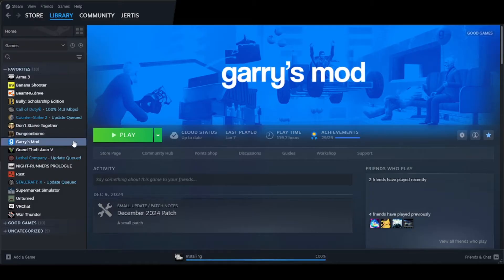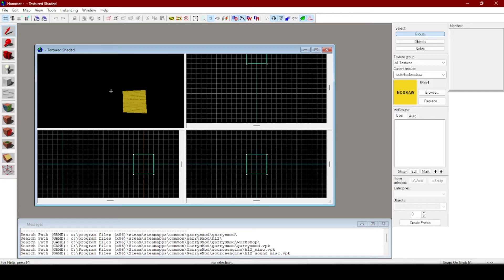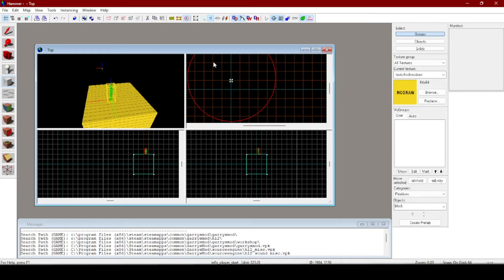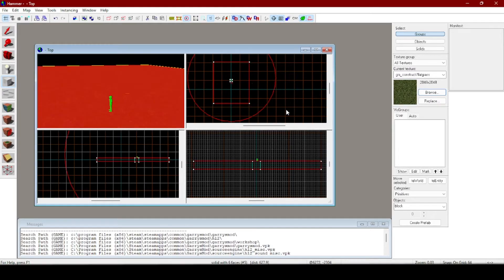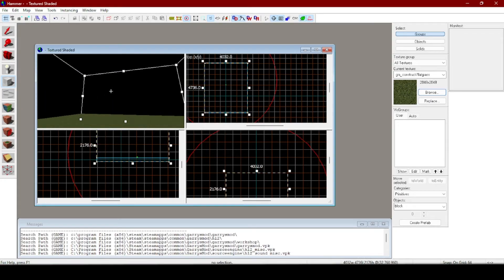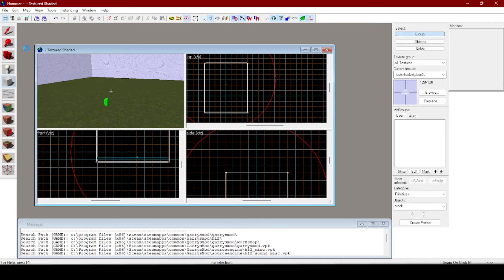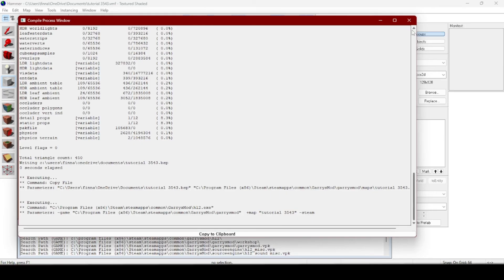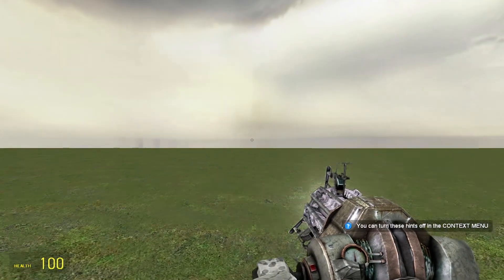How to make a map in gmod (Basics)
To rotate blocks or spawn character select it then click on it until you have hallow circles °°°° and then you'll be able to rotate it.